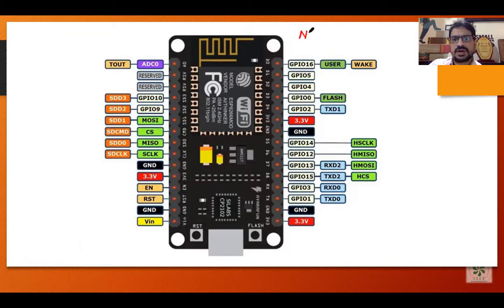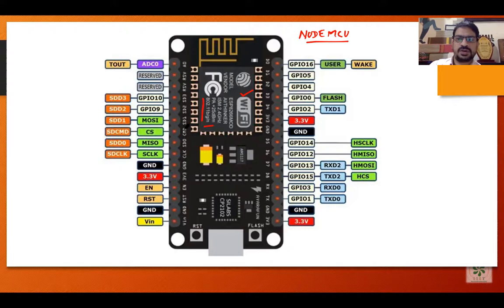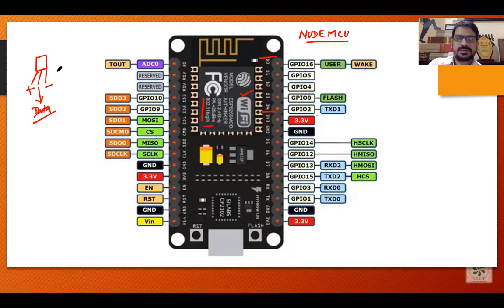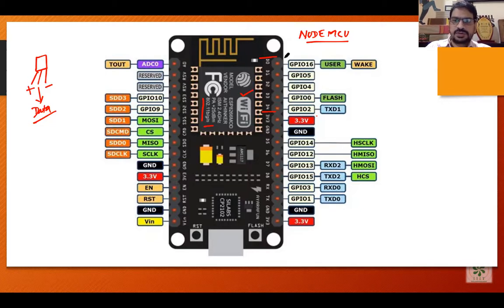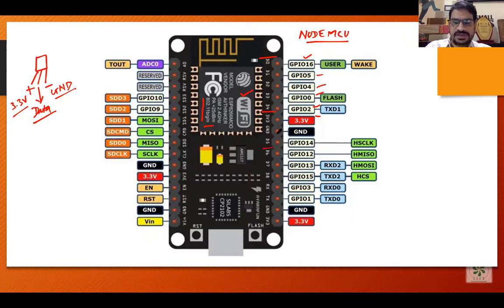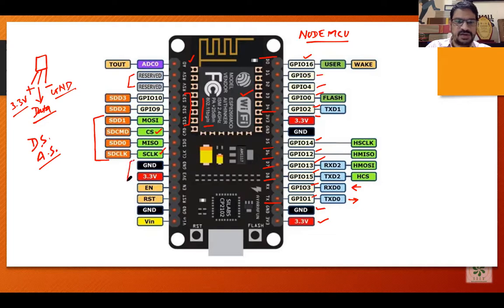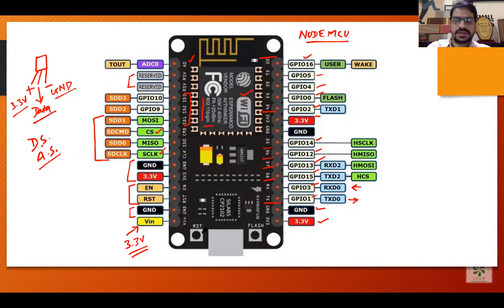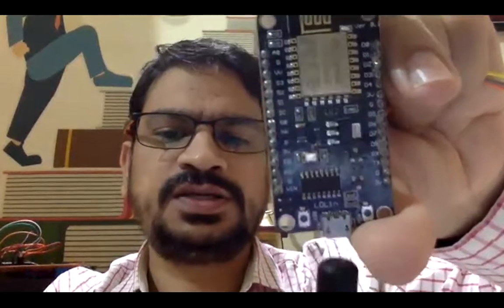NodeMCU PIN Explanation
NodeMCU PIN functionality has been Explained.